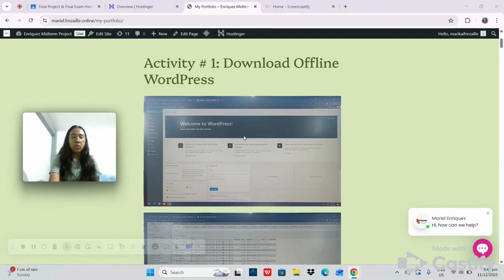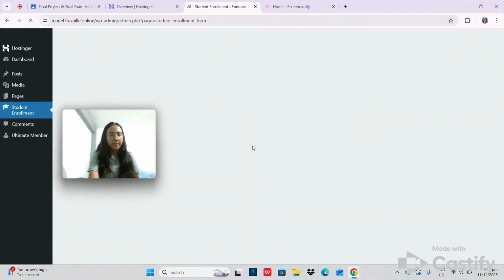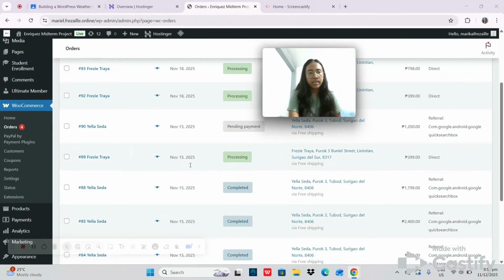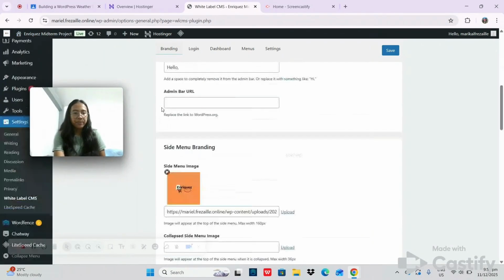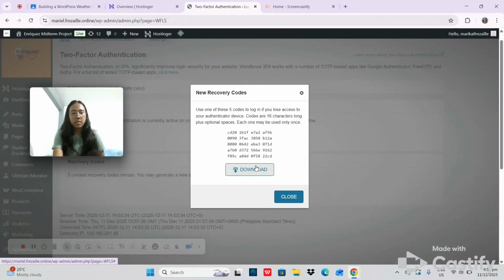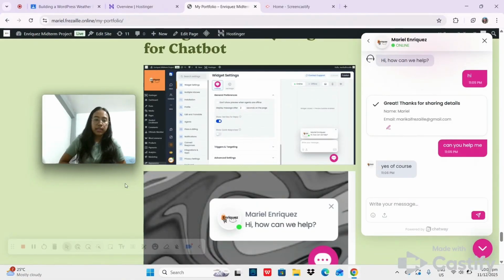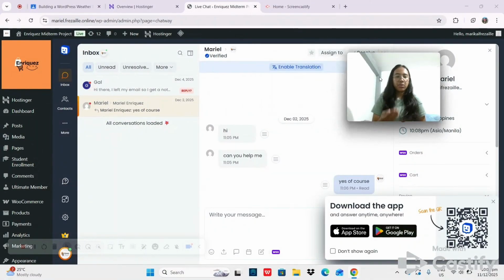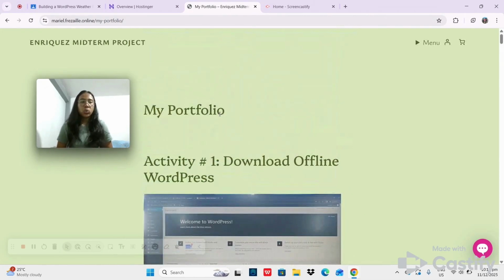WordPress Portfolio Website